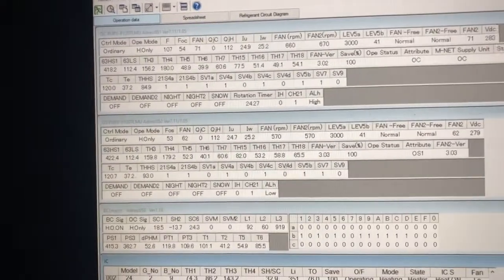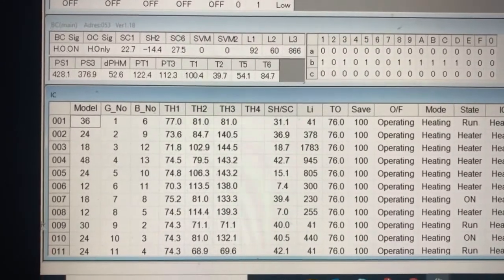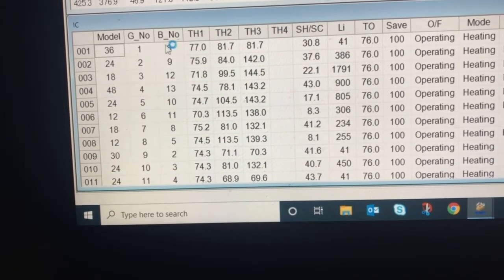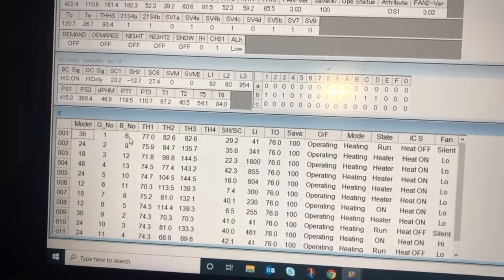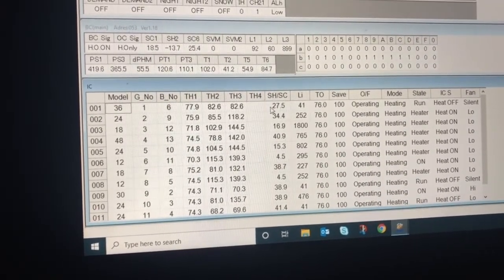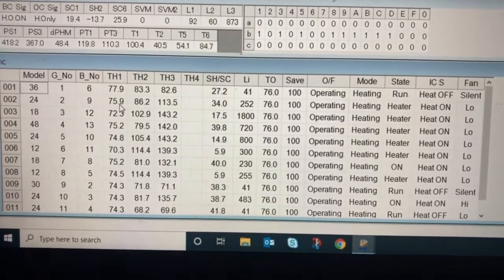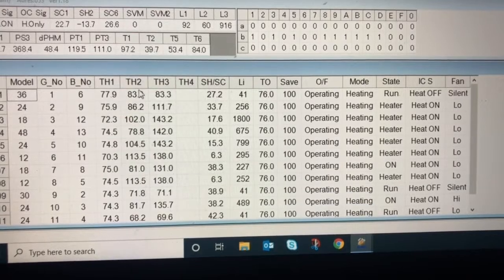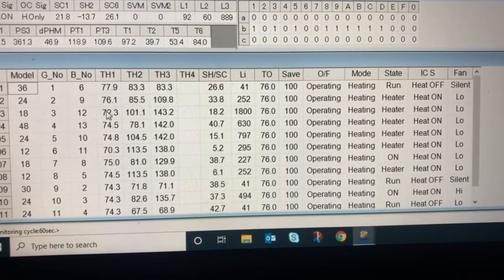Using Maintenance Tool Part 2